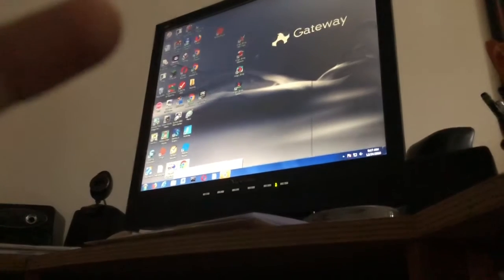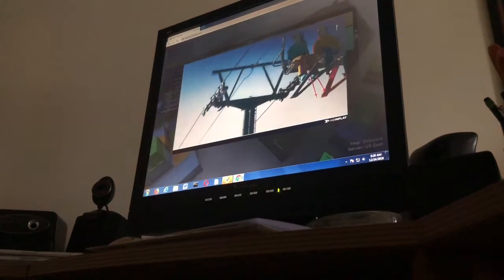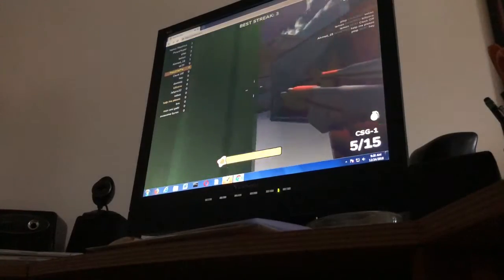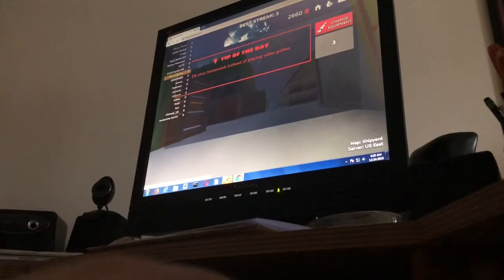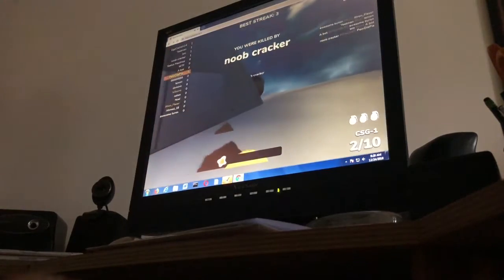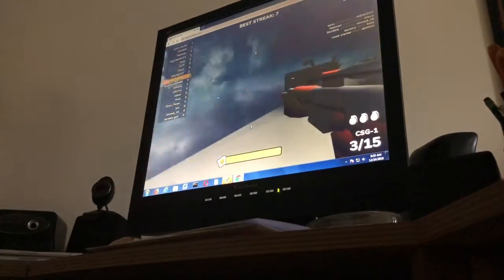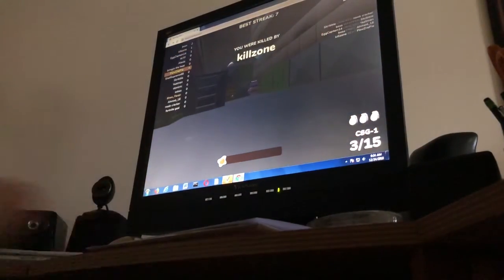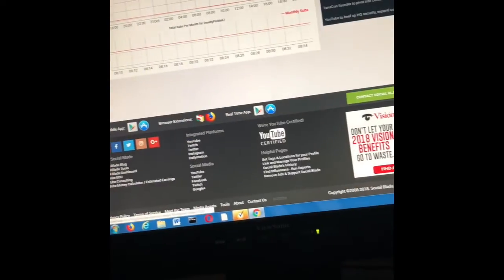Playin shellshock XD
XD fortnut later